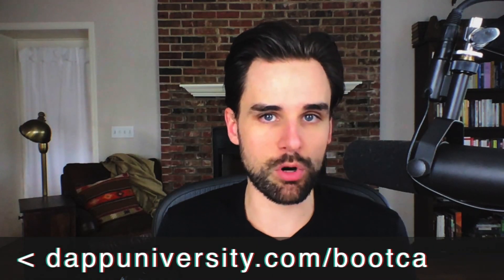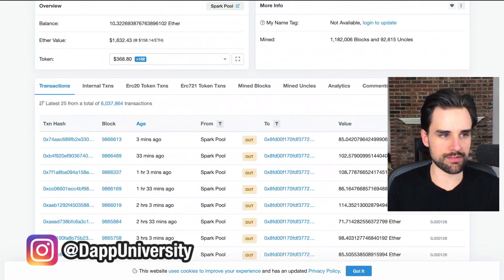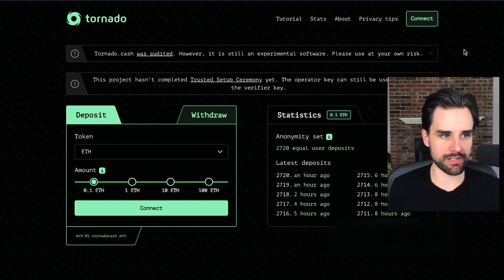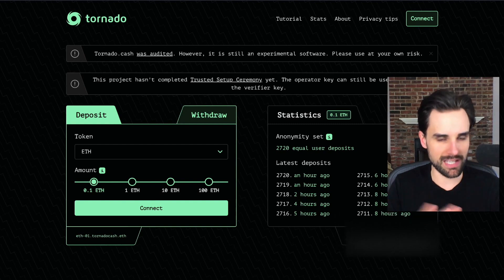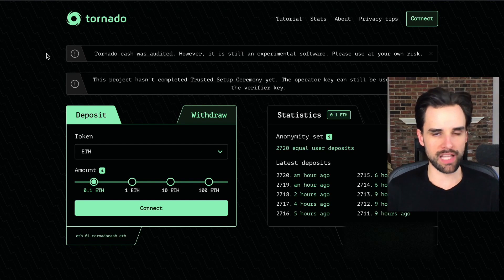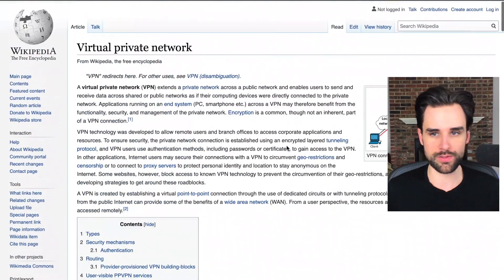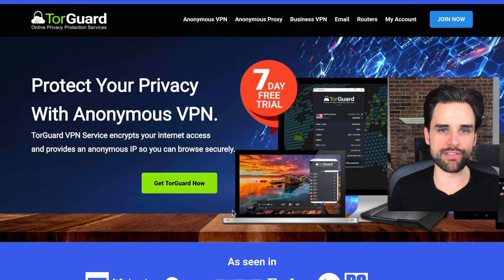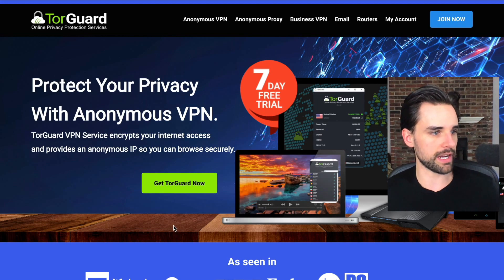Why you MUST use a VPN for Blockchain!